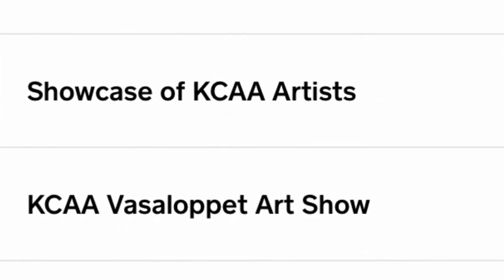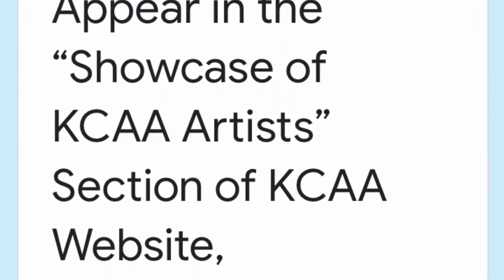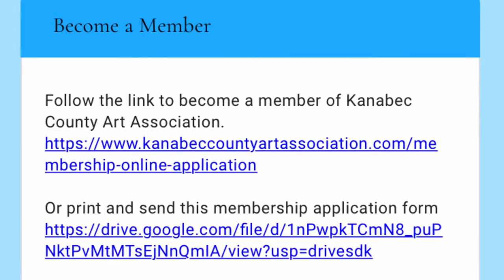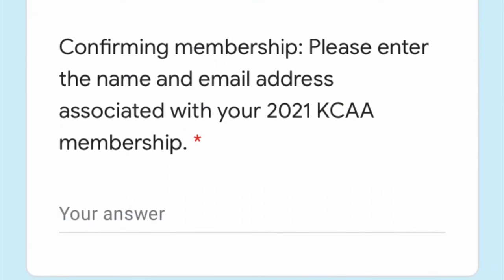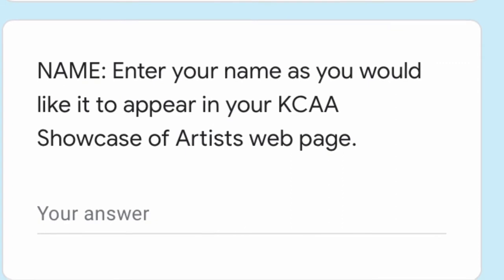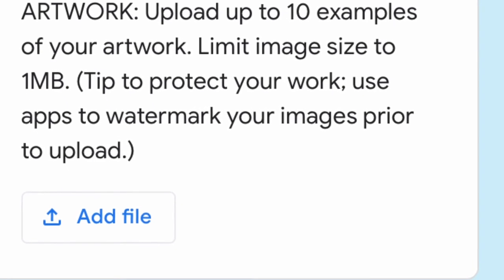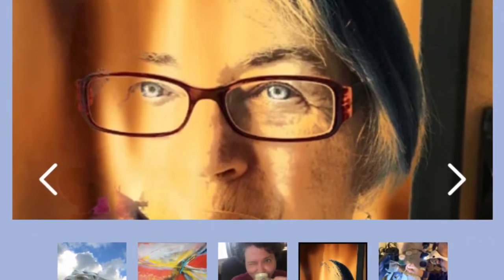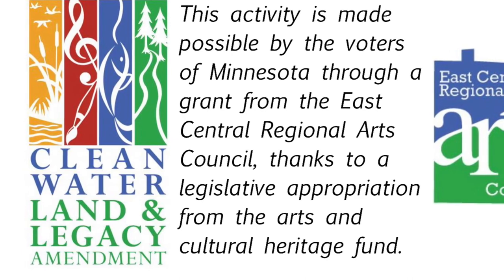Showcase of KCAA Artists - how to